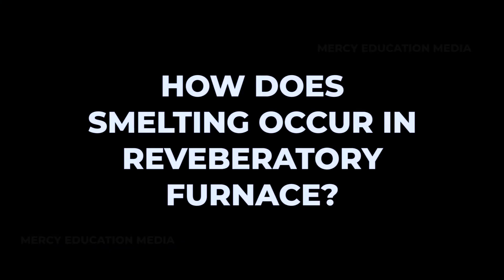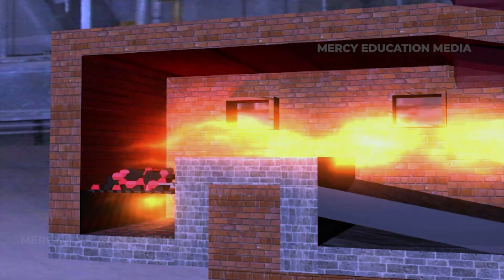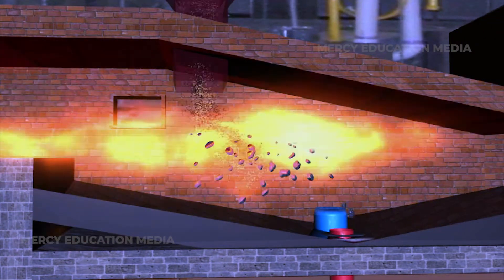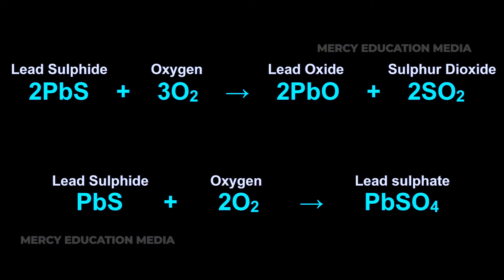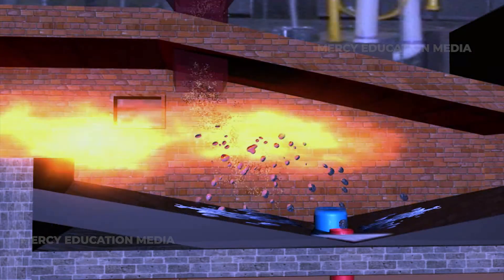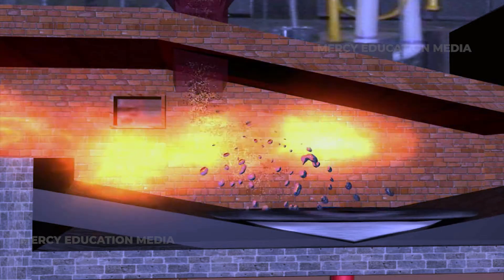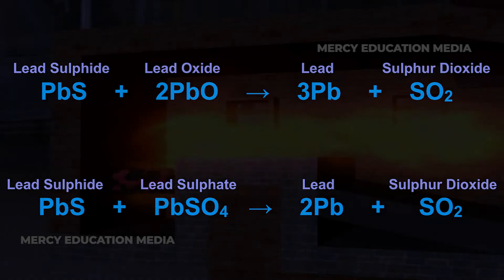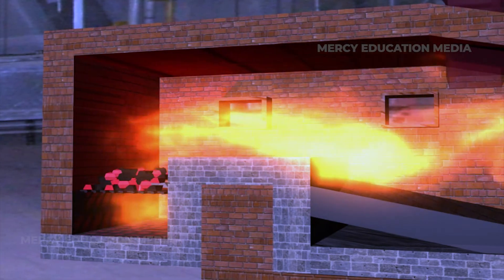HOW DOES SMELTING OCCUR IN REVEBERATORY FURNACE | CHEMISTRY